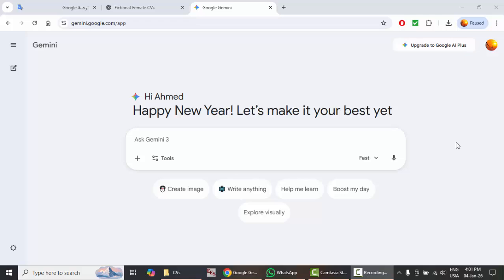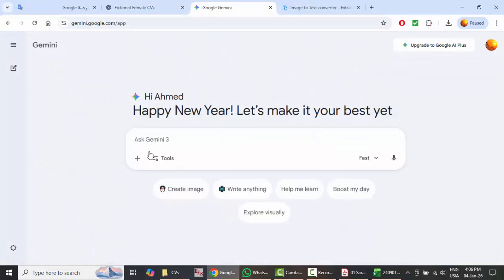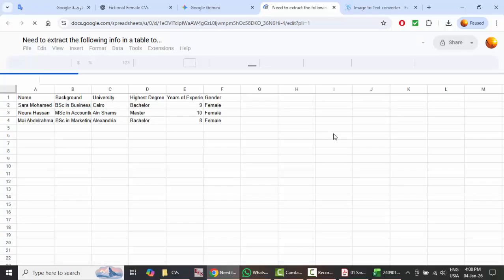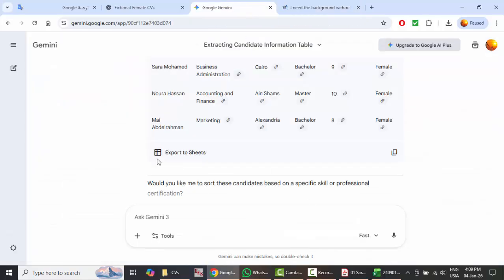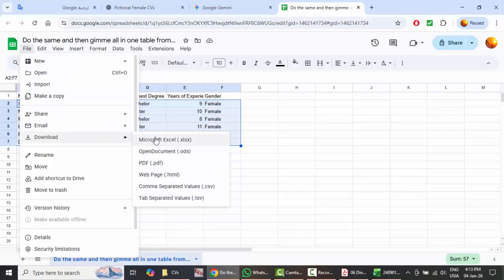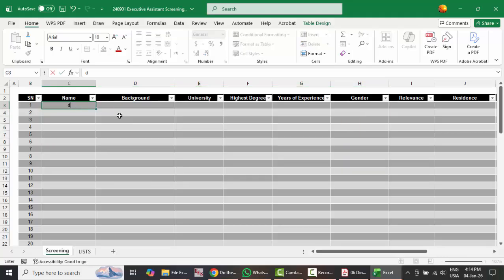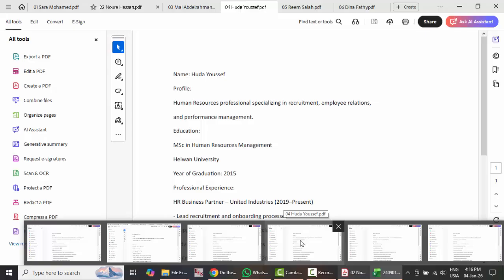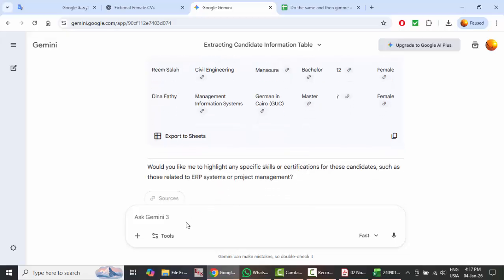Boost Your Excel Skills: Using Google Gemini with Google Sheets and Data Extraction from PDF Files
The Gemini Prompt:
Need to extract the following info in a table to copy and paste: Name, Background (The education field), University (only name of it without the word university), Highest degree (Bachelor, master, doctorate), years of experience (pure number) (calculated from the year of graduation till now) and the gender (Male or Female)

This video shows how to boost your Excel productivity using Google Gemini to extract key data from PDF files and export to Google Sheets.